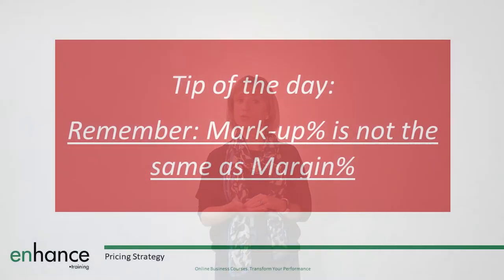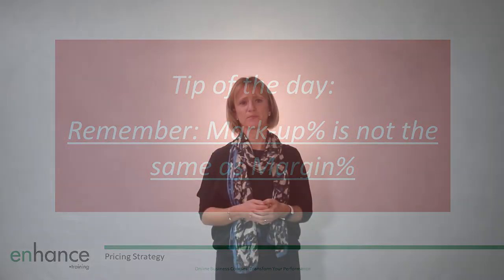Cost Plus Pricing - Product Pricing Series Part 1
In this video, on Cost Plus Pricing, we take you through the method that 80% of businesses use as part of their product pricing strategy. Cost plus pricing is one of the founding pricing methods but is it too basic or can it still be key to business success?

We have created this product pricing series to help you understand the different pricing strategies, to provide tips and help make pricing work for. In this, the first episode we look at what cost plus pricing is, who uses it, why it’s great and not forgetting those all-important watch outs too. After watching this video you will be in a better position to price your product.

Take a look at what's included in our video on Cost Plus Pricing:

00:00 Intro
04:05 Who uses Cost Plus Pricing?
04:53 Why it's great
06:25 What outs
08:45 In Summary